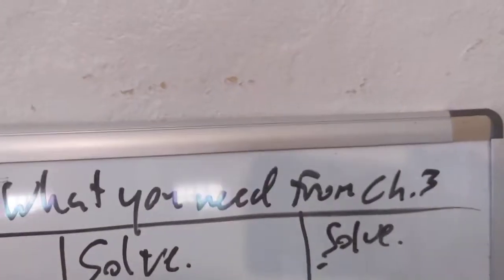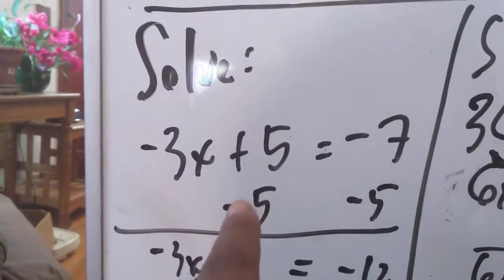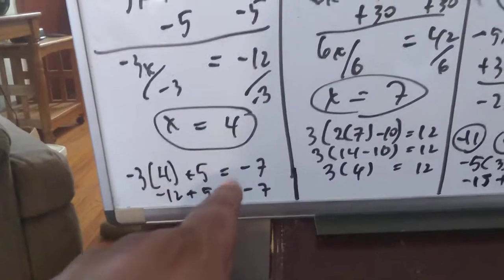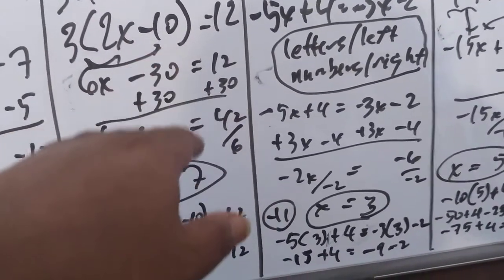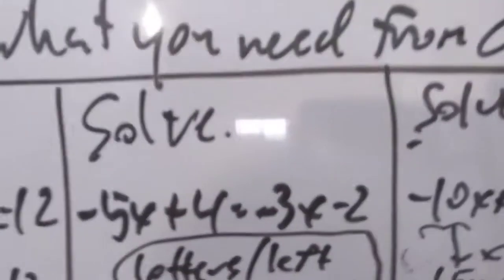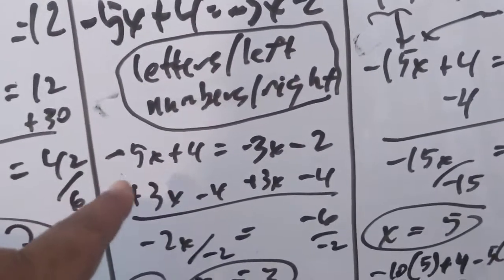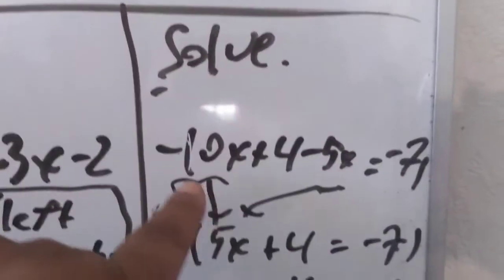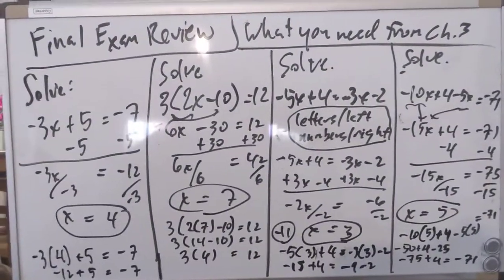Stanley Pitchford Finals Review what you need from chapter 3 part 1